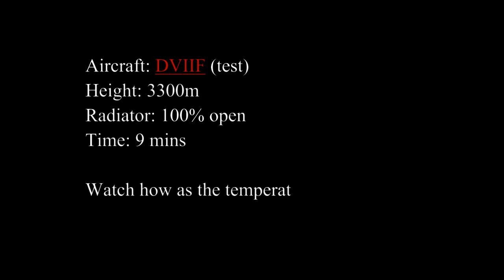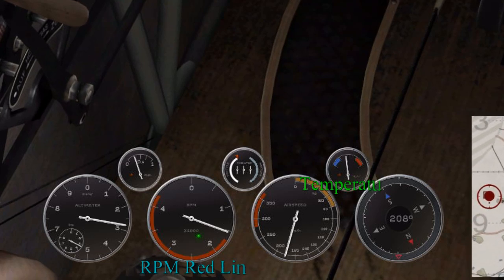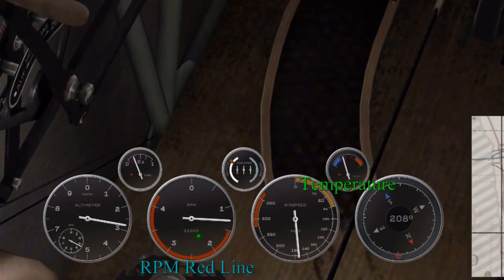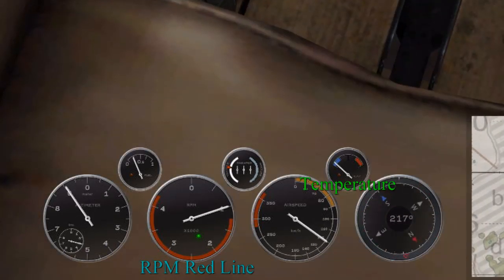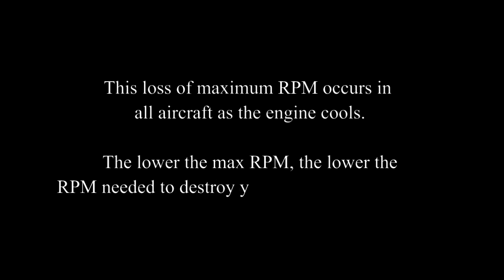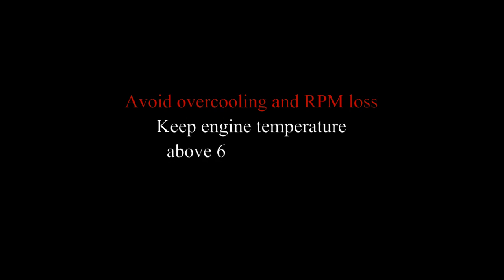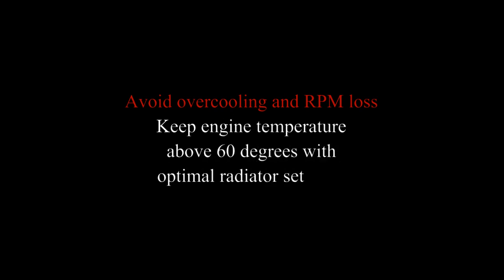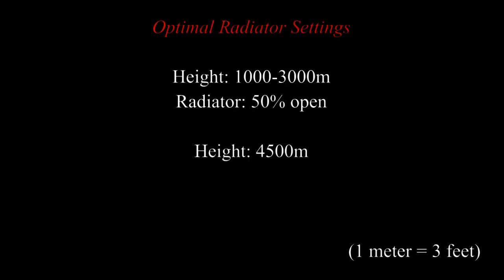Engine Management #1 - Overcooling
Video demonstrating how overcooling damages the engine in Rise of Flight. Also included are the correct radiator settings for inline engines to prevent overcooling.